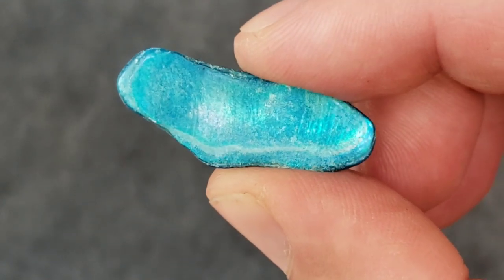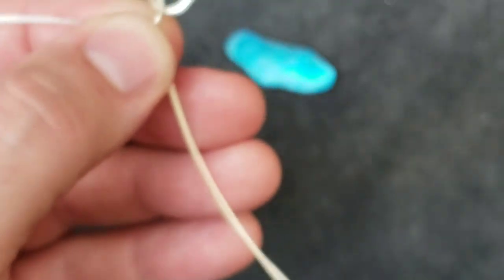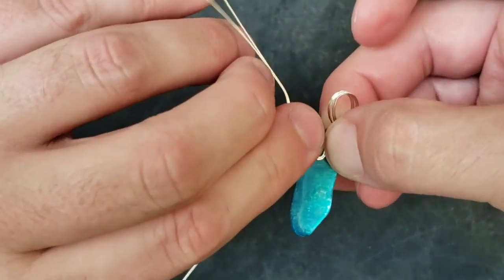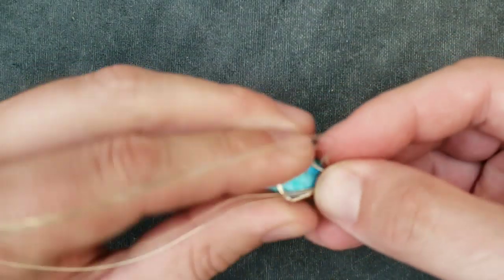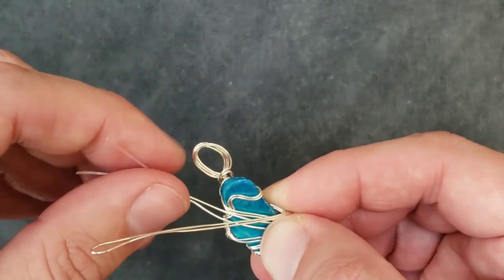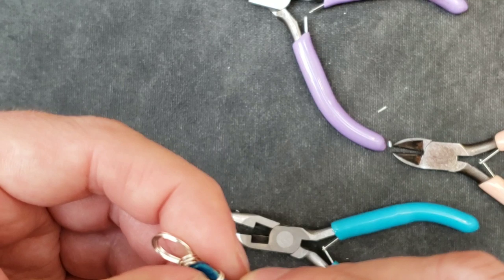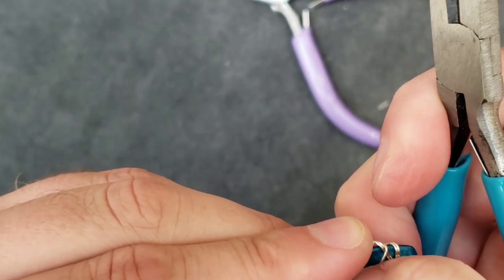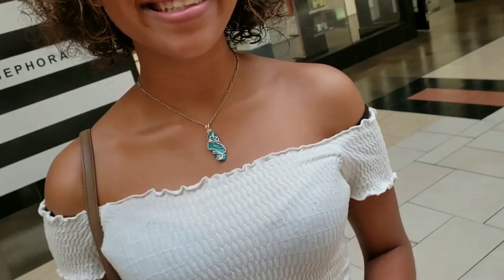Weird Blue Seashell Chip Necklace - Eps 181